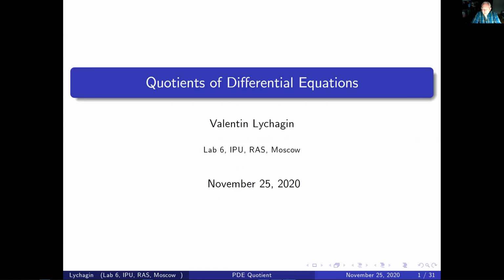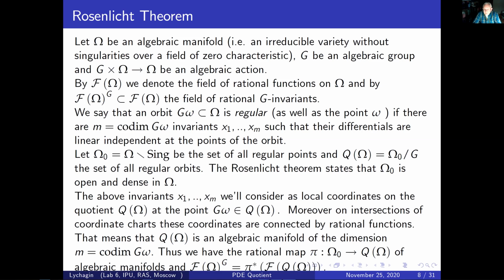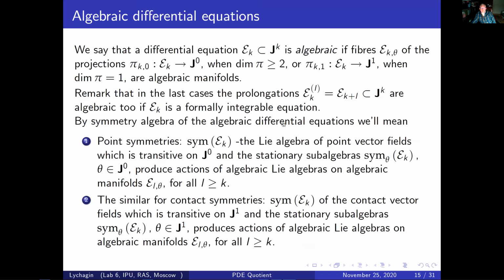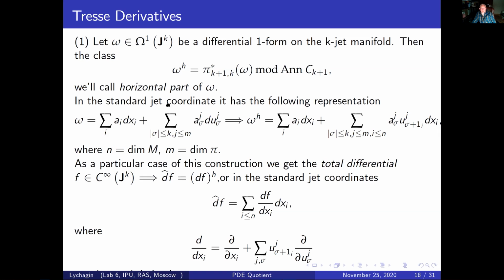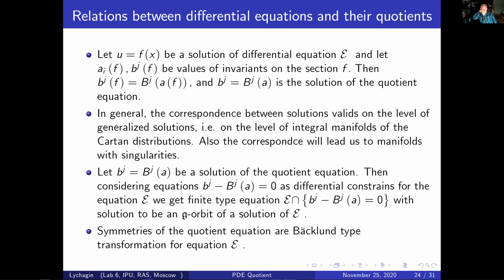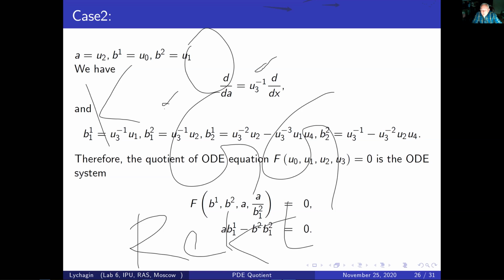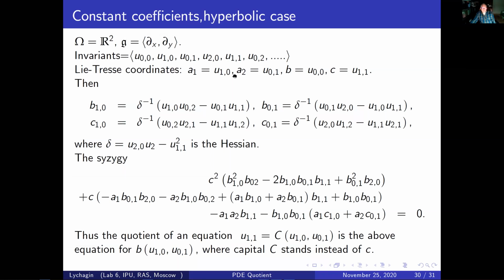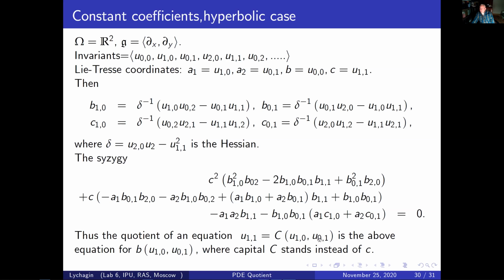Seminar GDEq. Differential equations, their symmetries, invariants and quotients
25 Nov 2020
Valentin Lychagin